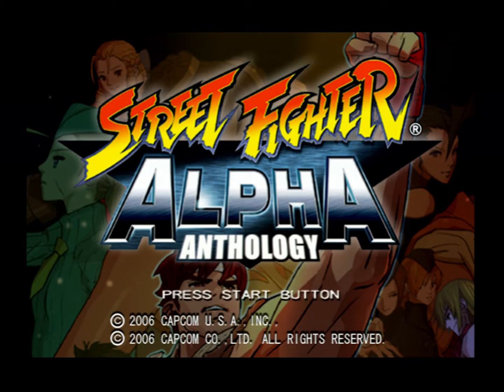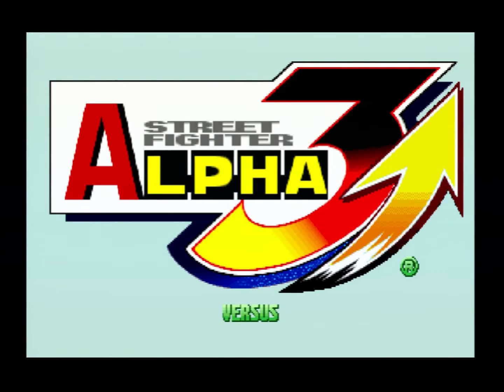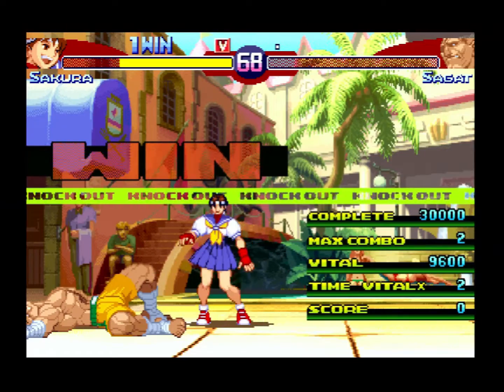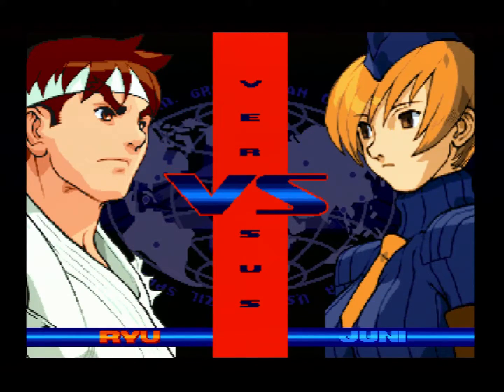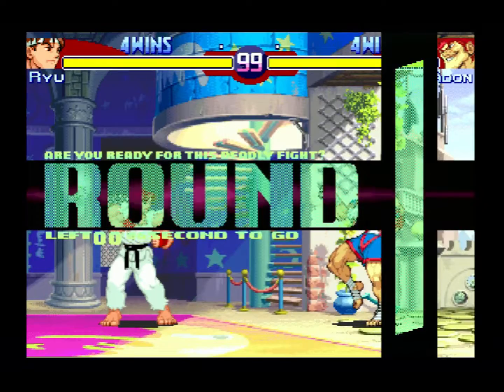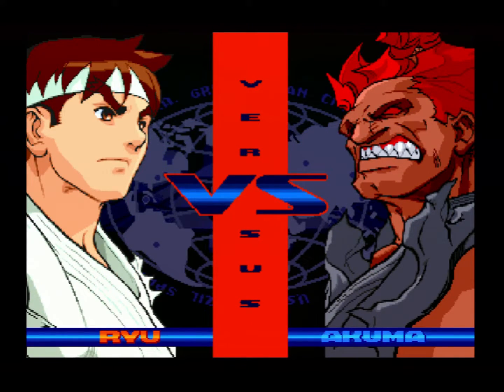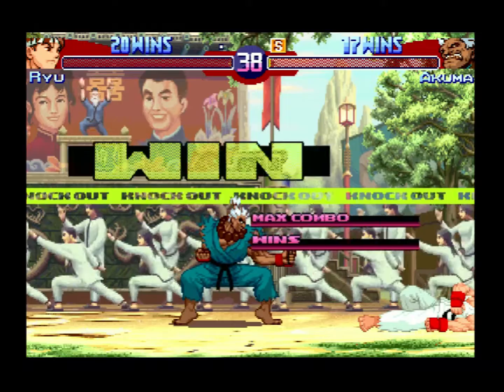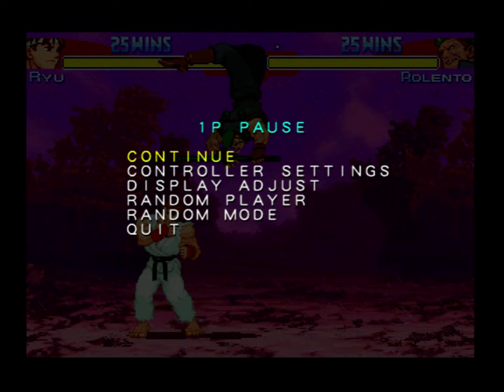#143 Street Fighter Alpha Anthology PS2 \\ Ryu vs Street Fighter Alpha 3 Upper secret VS mode! SFA3↑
Playing Ryu vs the highest level AI as most of the cast in the secret VERSUS mode found in the version of Street Fighter Alpha 3 Upper (SFA3↑) from Street Fighter Alpha Anthology on PS2!

0:00 - intro & setup
6:17 - Ryu vs secret VS mode!
51:19 - wrap-up and what's next!

There's a neat intro animation when Ryu and Evil Ryu meet at 18'26.

Ryu is a lot of fun in SFA3 Upper. : D

Recorded 6/20/20 w/ PS2, OSSC, Framemeister, Elgato HD60, Hori RAPV 2017 w/ Sanwa lever & buttons, Brook Super Converter, Blue Snowball microphone

Street Fighter Alpha 3 Upper in Street Fighter Alpha Anthology on PS2 is SFA3 with the six additional characters introduced in the PlayStation (PS1) version: Juli, Juni, Balrog, Dee Jay, Fei Long, and T.Hawk.

How to access Upper and its secret PS2 VS mode:

1) In Anthology, beat Alpha 3's arcade mode. This unlocks Upper (save your progress after this and you won't need to unlock it again in the future).
2) From the game select menu, highlight Alpha 3, press and hold the Select button, and select Alpha 3. This loads Upper, which resembles Alpha 3 (even the title screen logo looks identical, but you can change it to the slightly altered Upper logo in the secret options "star" menu--see below), except the new characters appear in the intro.
3) In Upper's main menu, highlight VERSUS. (If you want to play vs the CPU, first go to OPTIONS - GAME OPTIONS and set "VS MODE (2P)" to "COM.")
4) With VERSUS highlighted, press and hold X, and IMMEDIATELY also press R2 and Triangle. If you got that button sequence correct, the game will go directly to a random character VS match, instead of going to the regular VERSUS mode's character selection screen. This is the secret VERSUS mode of endless random character match-ups, through a preset sequence of the game's stages. To control which characters and play modes it chooses from, use the Pause screen menus.

All the games in Anthology have this mode; I play the one in Upper specifically because it has the less-flash-FX-intensive mode I want (Classic), more characters than Alpha 3, and better backgrounds than Hyper. What you see in this video is me playing Street Fighter Alpha 3 Upper's secret VERSUS mode against the difficulty 8 CPU, with both 1P and 2P set to X-ism & Classic mode only, flash-FX-heavy characters omitted, and fights in two flashy stages (M. Bison's lighting-storm-tossed fields) skipped over.

Secret Option menu settings: from a game's main menu, hold R2 and select GAME OPTIONS to open the SECRET OPTION "dip switch" menu. In Alpha 3 Upper, I enable row 1, star 12 (turns off counter hit flash FX), row 2, star 6 (turns on blood FX), and row 2, star 7 (turns on the swooshy arrow on Upper's logo).